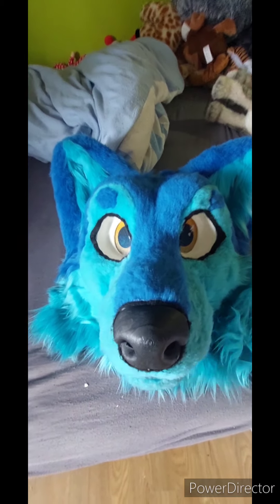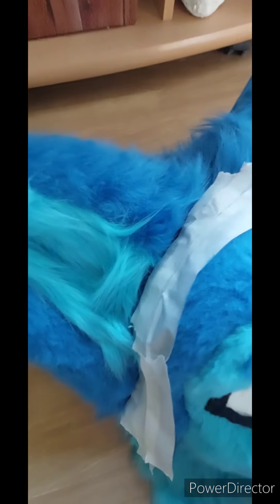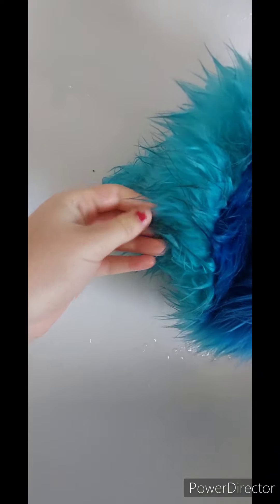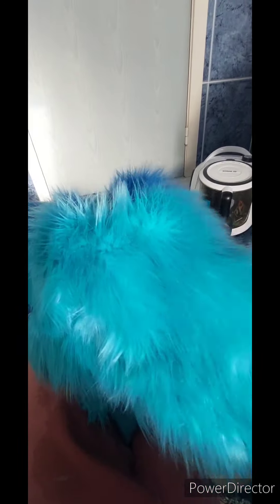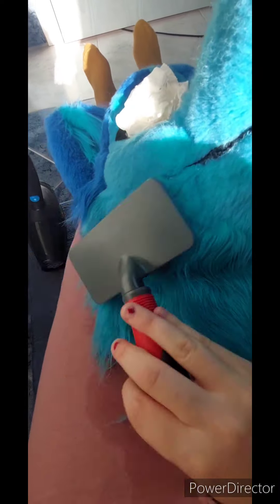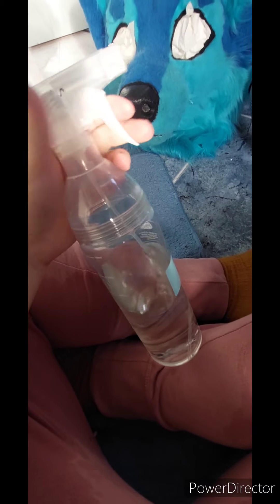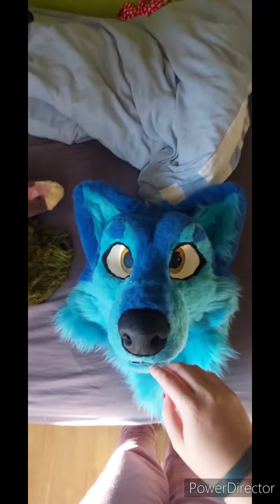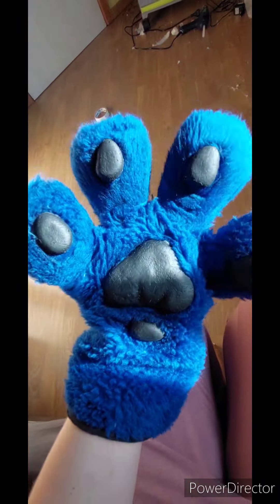🚿getting Rika ready for a con 🛁